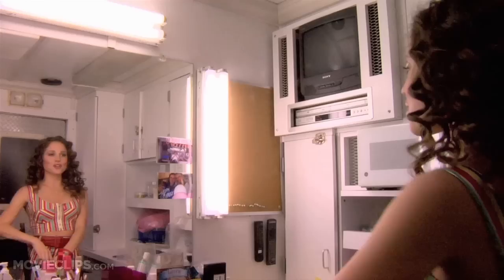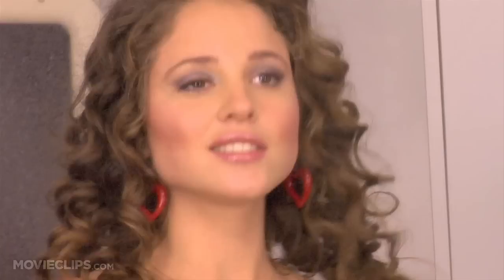Adventureland Behind The Scenes - Lisa P's Guide to Style (2009) Kristen Stewart Movie HD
In the summer of 1987, a college grad takes a 'nowhere' job at his local amusement park, only to find it's the perfect course to get him prepared for the real world.